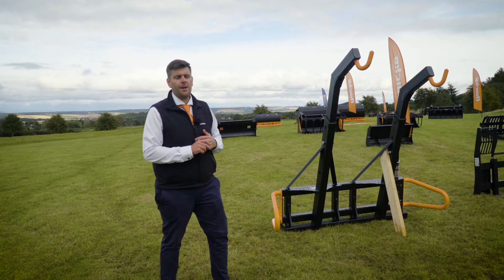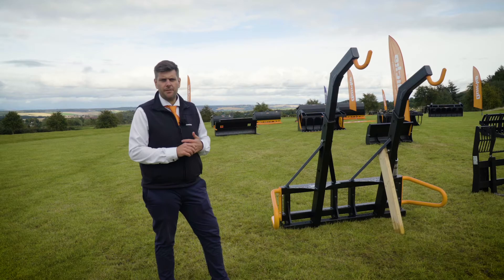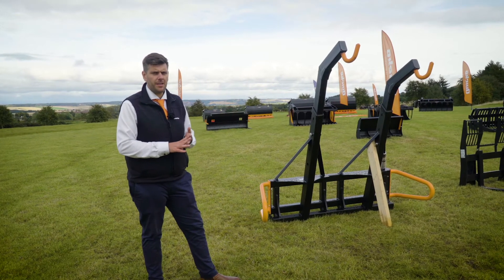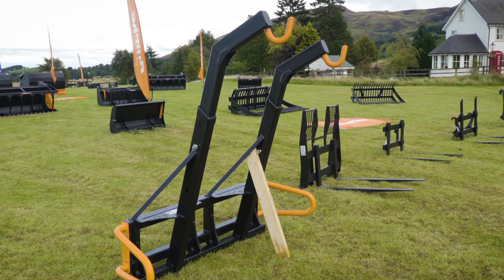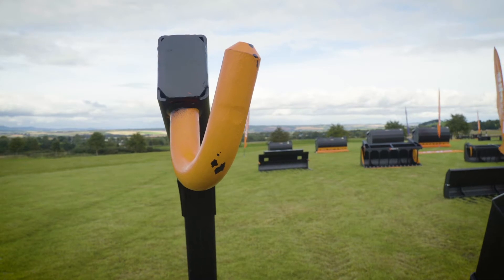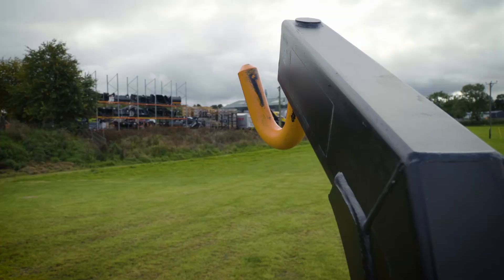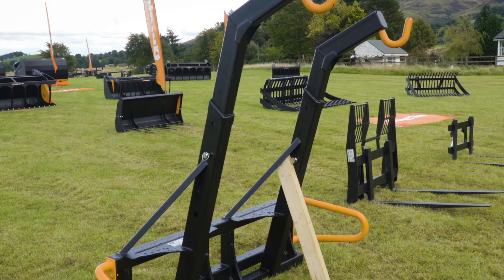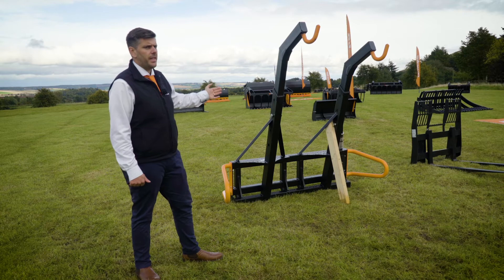James presents the Big Bag lifter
The new range of bag lifters offers a model size for all big bag handling scenario’s. There are three different models; Single, Dual and Triple. Single, capable of lifting 1000kgs features a new back frame that is designed to accommodate several alternative bolted hook assortments. Bolted hooks add flexibility in the future if a change in material handler is chosen. The hook is slightly pointed to the left to enable uses with Telehandlers who sit to the left to see the hook clearer whilst connecting the hoops.